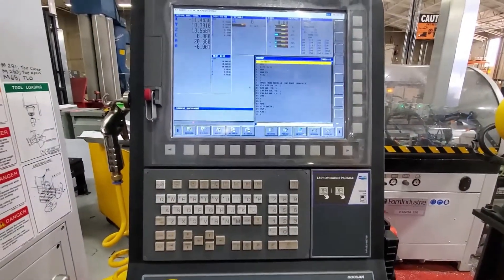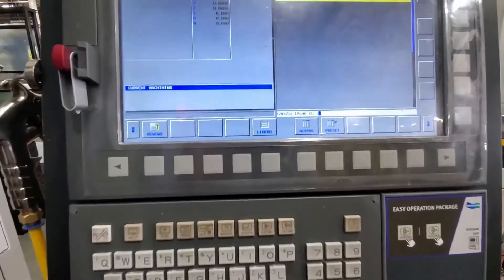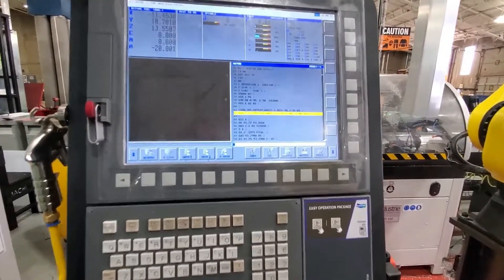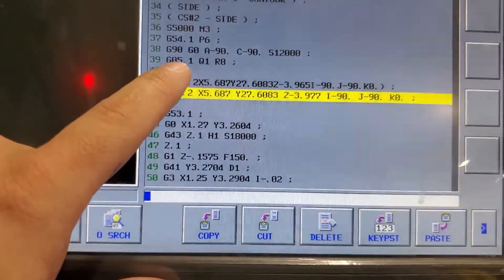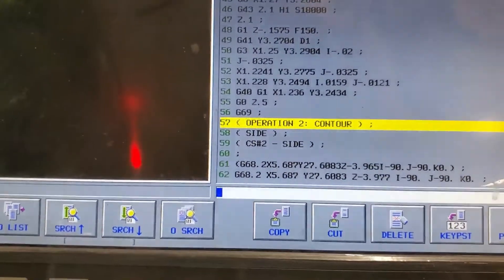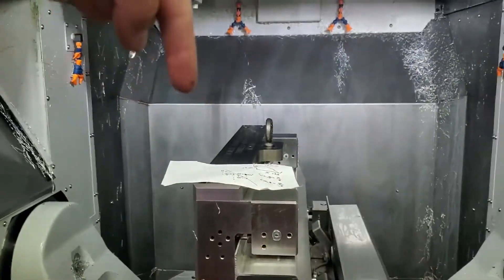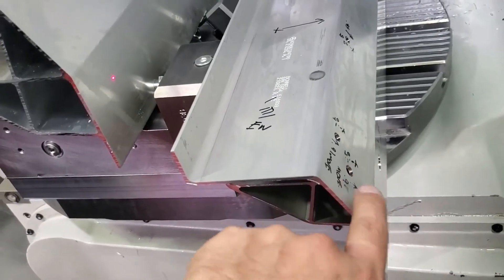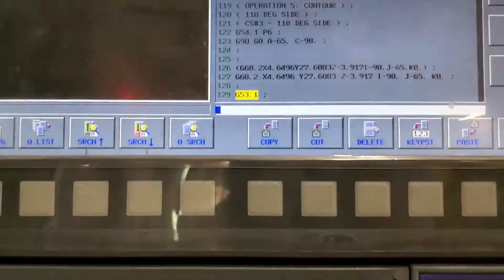Manipulating G68 2 5 Axis Tilted Work Planes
This video explains how to move around features on a part with a G68.2 Tilted Work Plane Setup. It describes how to manipulate the sub-coordinate. I'm not a pro at this, but this video will give some insight into how this is done for others. Please save the comments about working in both metric and standard - it just is what it is.

This guy has a really great video that goes into MUCH more detail about Fanuc's G68.2 code

I think the reason that there is such variability between 3 mills and 3 similar fixtures is that there are minute differences between mills and tooling that add up to needing small changes to the feature positions.